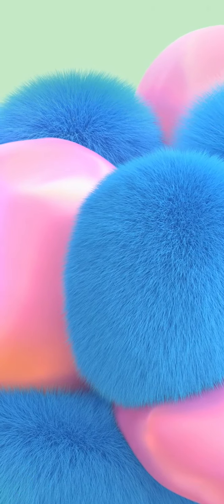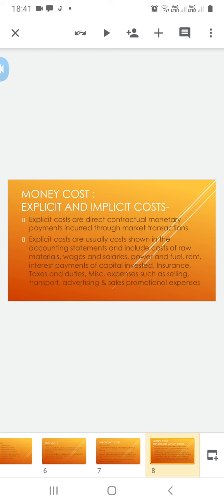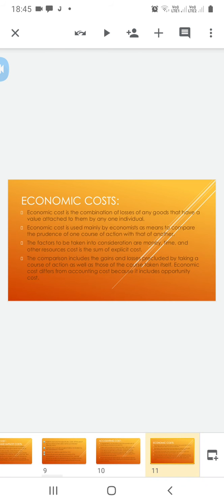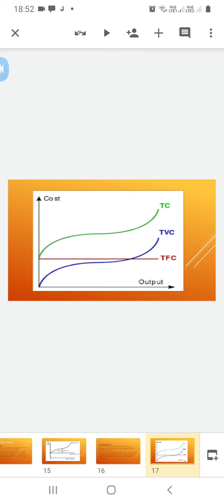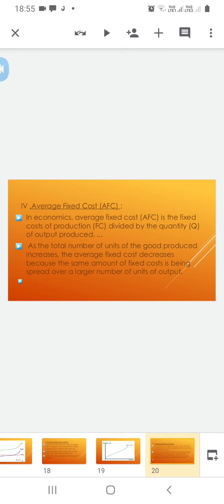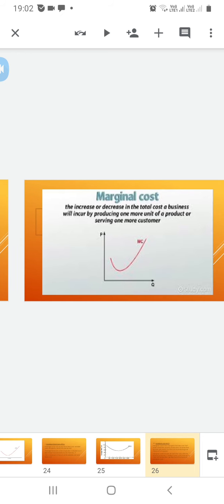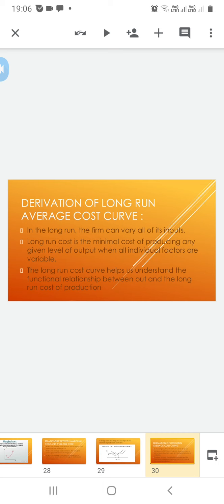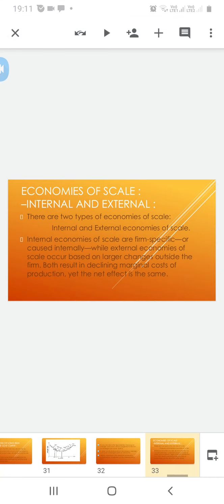COST ANALYSIS FOR 1 SEM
By FARZANA BEGUM